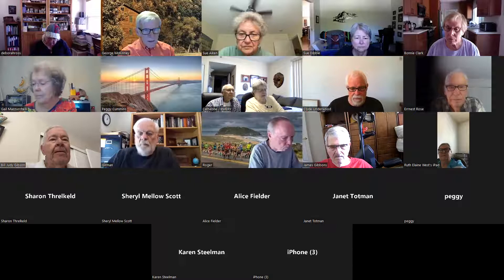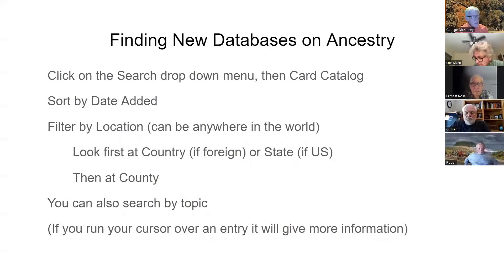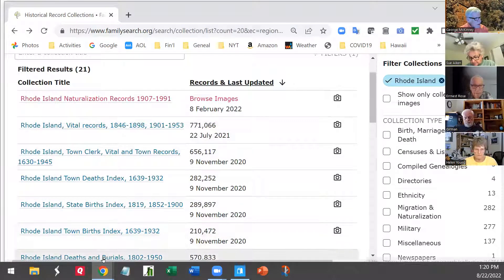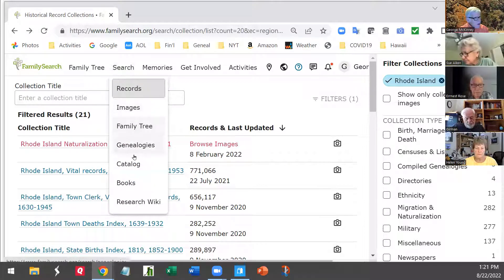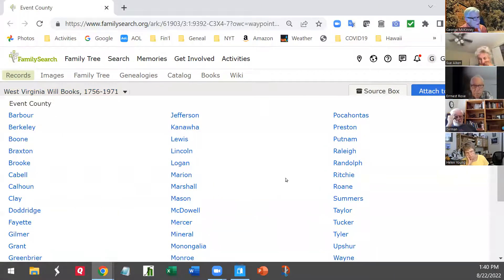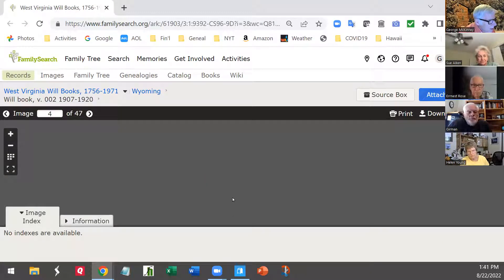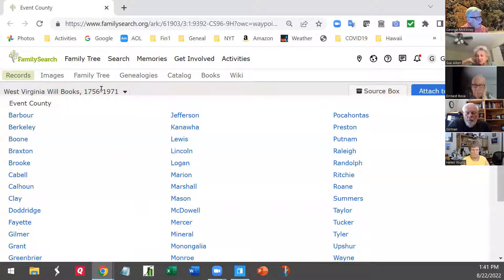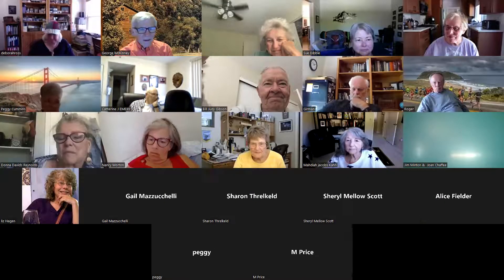What's New on Internet 2022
Annual lecture to the Oakmont Genealogy Club on What's New on the Internet